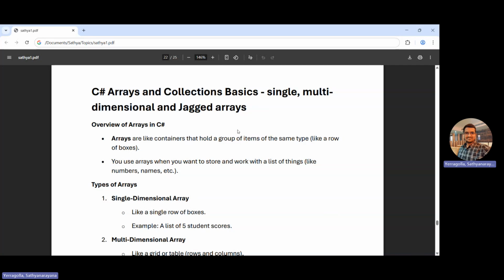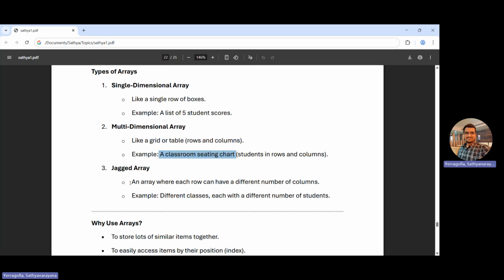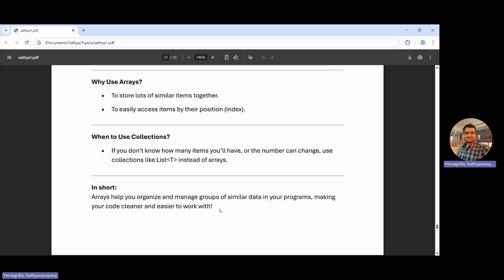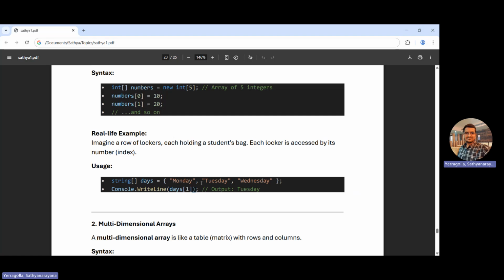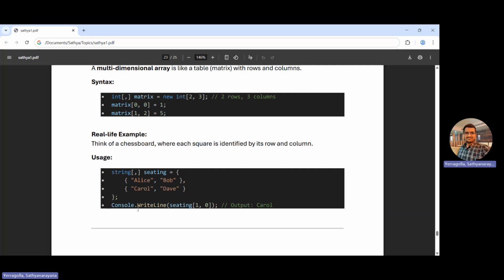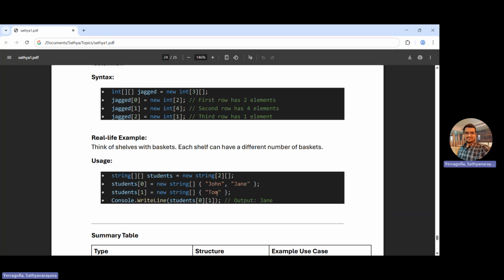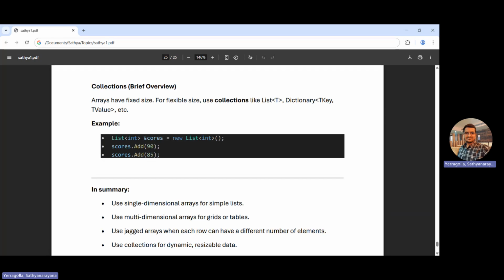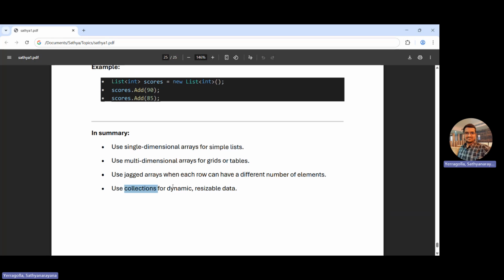C# Arrays and Collections Basics – Single, Multi-Dimensional, Jagged Arrays